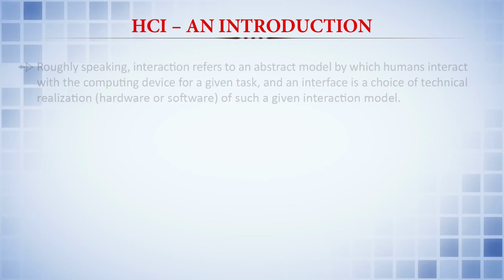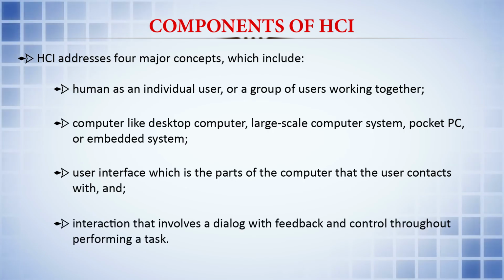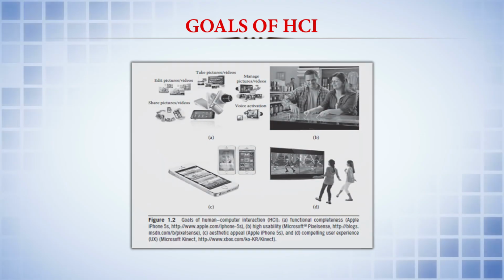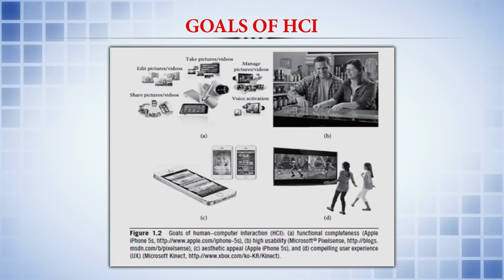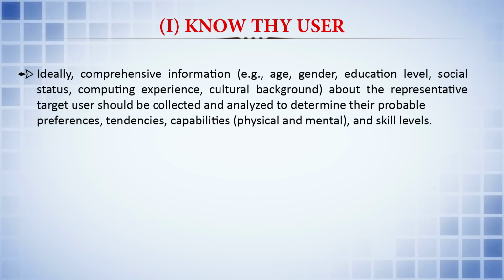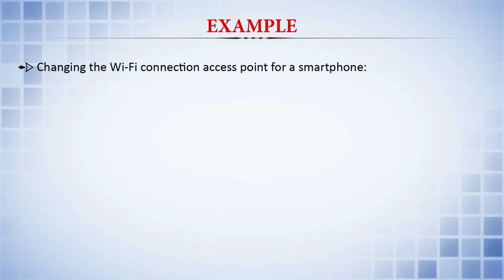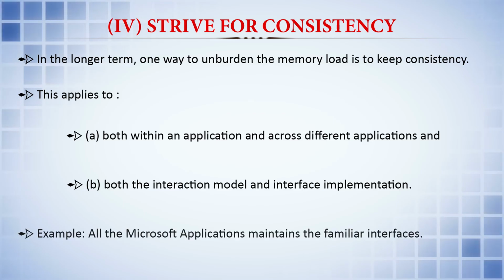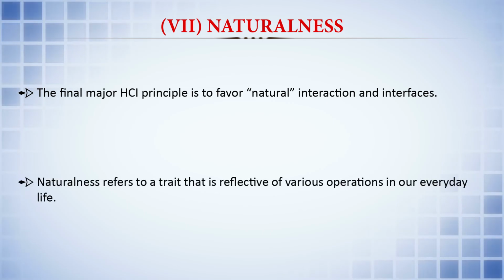Introduction to Human Computer Interface 22072020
Course Name: CIT-002: Introduction to Information Technology
Name of Presenter: Prof. V.V. Subrahmanyam